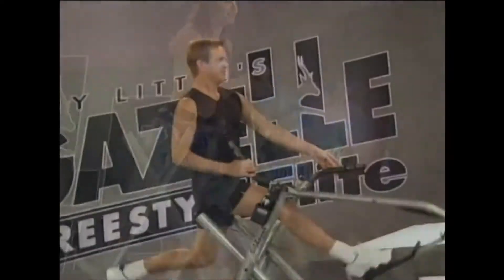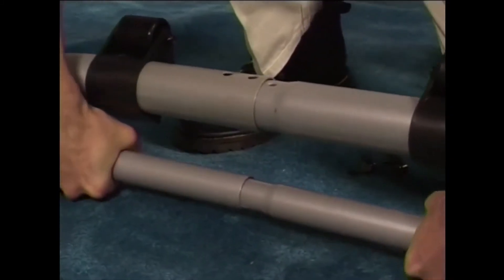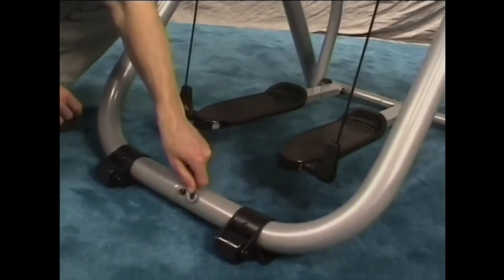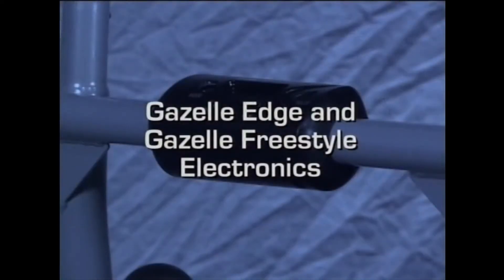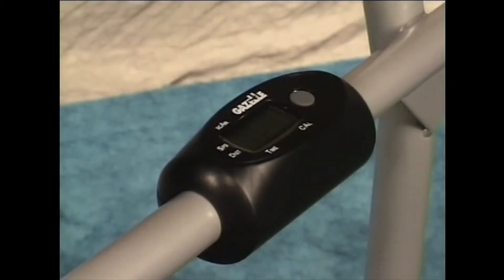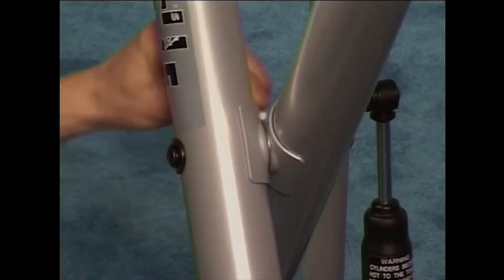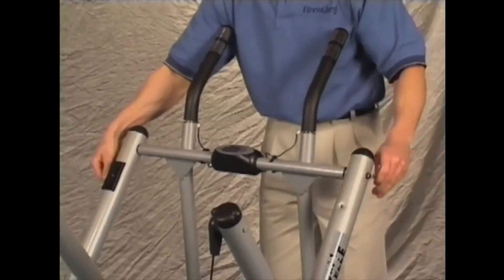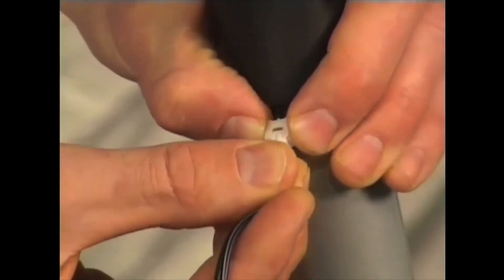GAZELLE ASSEMBLY & HELPFUL HINTS